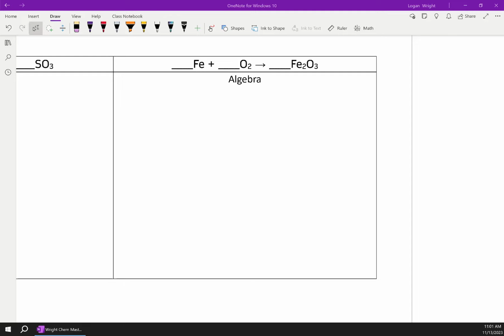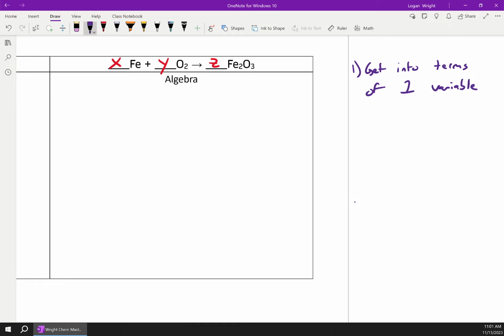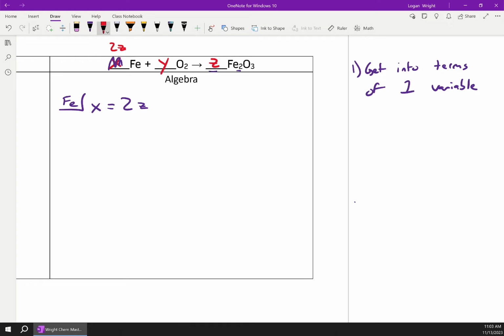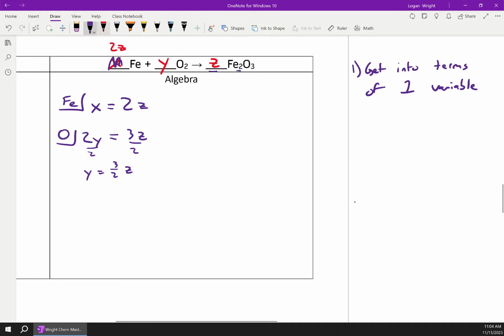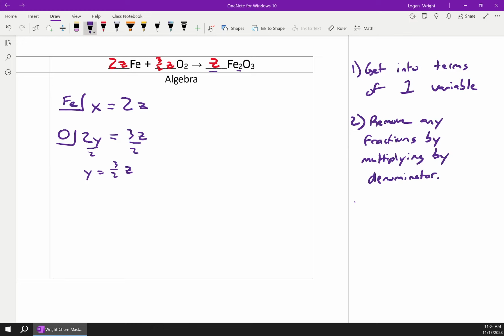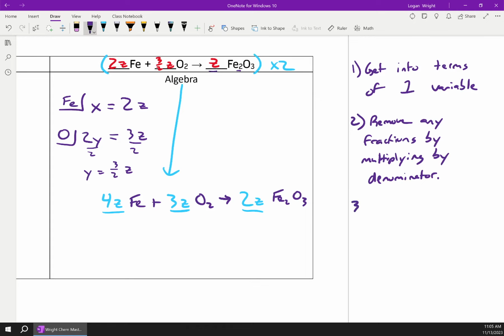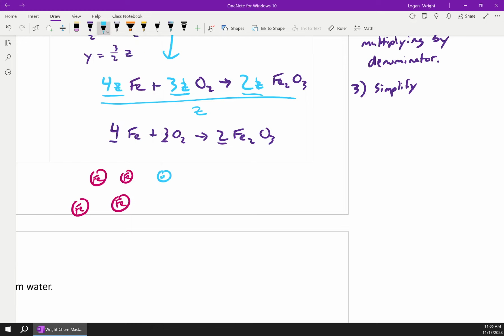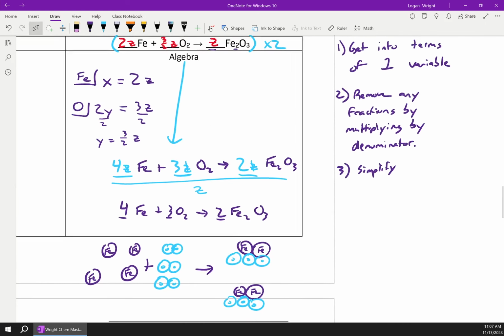Balancing with Algebra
This is a procedural algebraic method for solving complex chemical balancing problems.